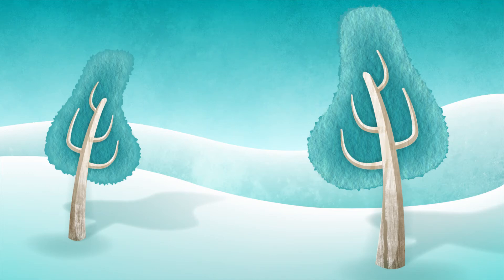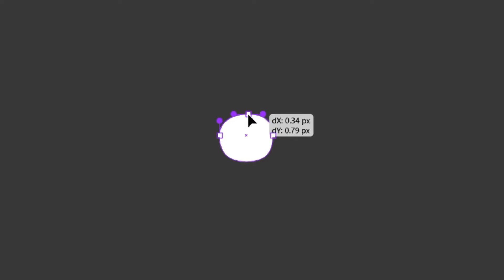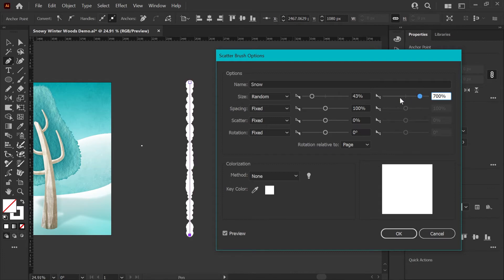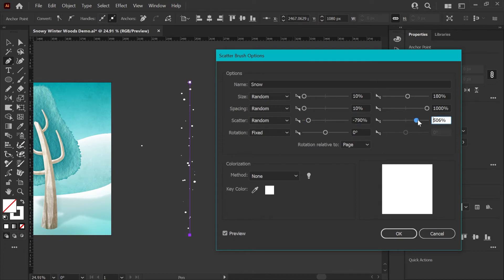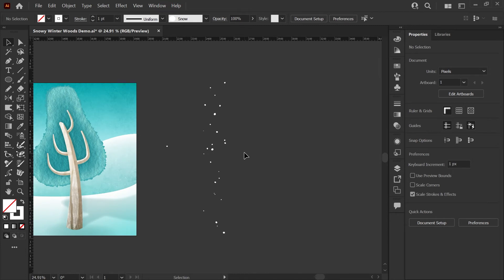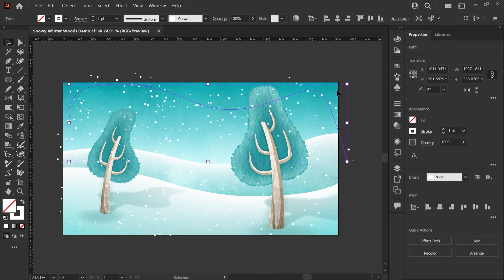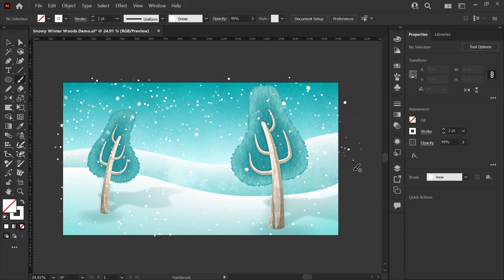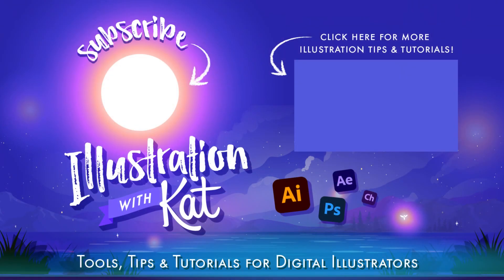How to Make a Snow Scatter Brush in Adobe Illustrator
Learn a quick and easy way to make a custom scatter brush in Adobe Illustrator to add snow and other effects to your vector art.

🔒 Patrons: Access the final project files, bonus mini brush set, and ad-free tutorial video